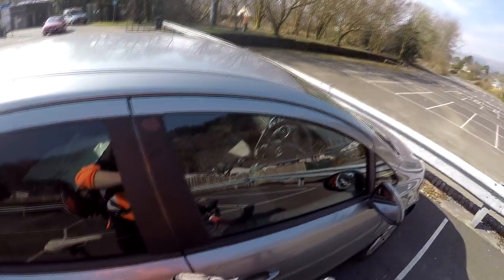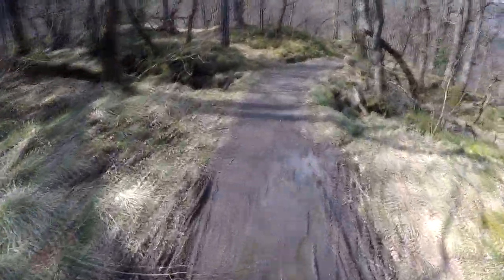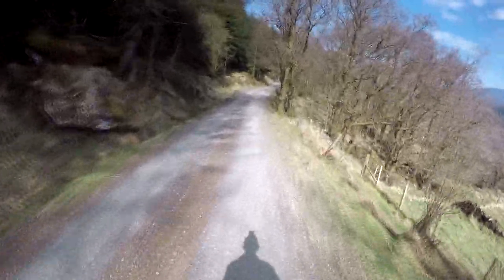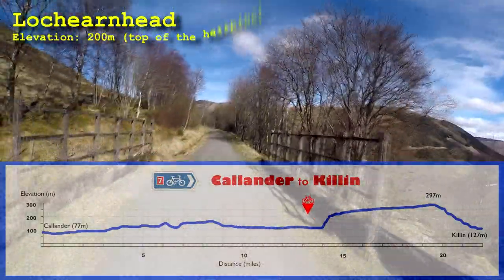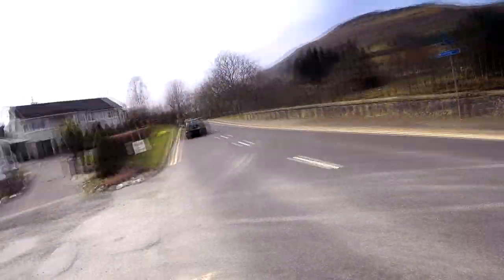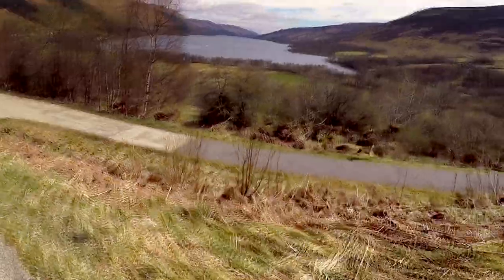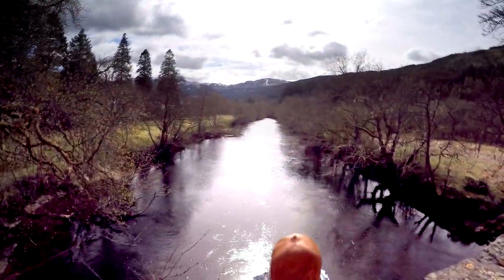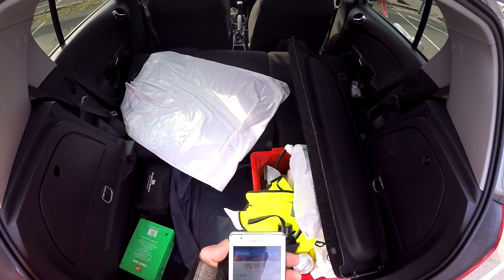National Cycle Network Route 7 Rob Roy Way Guide Callander Lochearnhead Glen Ogle Killin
Intended as a one-off ride and video, this turned out to be first in a growing series covering cycling in the highlands of Scotland - Sustrans National Cycle Network Route 7 Lochs and Glens North (Glasgow - Inverness). Watch for new sections as they get added. The routes are all done as return trips so you can see the conditions and scenery in both directions and are intended to give you a feel for the route, gradient and surface - as well as showcasing the beautiful scenery

**UPDATE 4 June 2016. The sometimes muddy 2 miles beside the Falls of Leny is now supersmooth tarmac. Nice. The steep rocky hairpins 1 mile south of Strathyre are still impossible except on an mtb. That's my vote for the next improvement. **.

Cycling in Loch Lomond and Trossachs National Park – the Rob Roy Way - Callander to Killin via Falls of Leny, Loch Lubnaig, Strathyre, Lochearnhead and Glen Ogle Viaduct – and a return trip via Balquhidder. Total distance 47 miles round trip (44 if you exclude Balquhidder on the return)

If like me you’ve driven up the A85 to Killin, and spotted cyclists on the Glen Ogle viaduct and wondered what its like, or maybe you are planning a holiday in Scotland are looking for a Scenic off road cycle route - this video is for you.

It answers all the essentials about the route:
What’s the gradient like- how steep?
How high?
How far?
What’s the surface like - tarmac, light/heavy gravel, dirt?
Do I need a mountain bike? Can I rollerblade on any of it?

Shot 10 and 19 April 2015 for the best unobstructed views (no leaves on the trees yet)

Additional material Lumix TZ30

Aerial shots with DJI Phantom 2, GoPro Hero 3+ black, ZenmuseHD-3D gimbal

Edited with Sony Movie Studio Platinum 13. No stabilisation (it cuts the field of view). Unfortunately this is resulting in really bad  Youtube compression artifacts after upload  - Maybe try chest mount next time.

Chest mount didn't help ... but a helpful comment on another video did ... disabling resampling in the editor has removed ghosting and pretty sure has reduced the bits needed for a clear picture. Too late for this one but good for the others.

Cycled with a Specialized Allez Elite road bike with 23c mondo slicks– NOT recommended, but bike was OK.

All distances and altitudes approximate (Runtastic and Google Earth respectively)

Look out for the wooley jumper at the end.

Thanks fro reading the description :-)